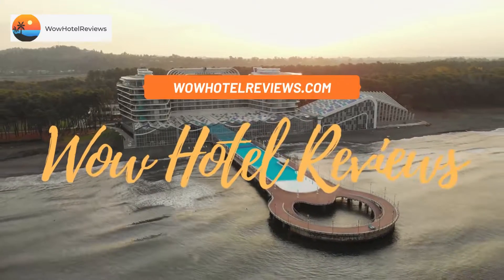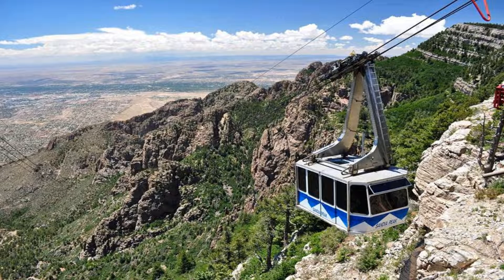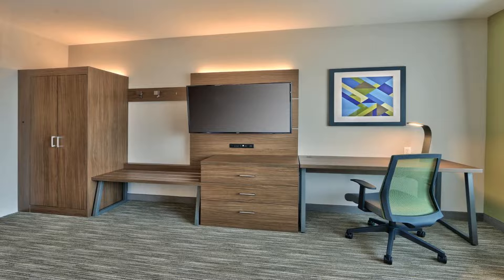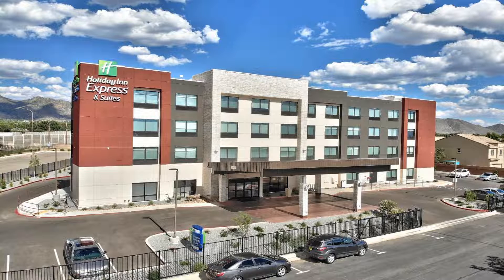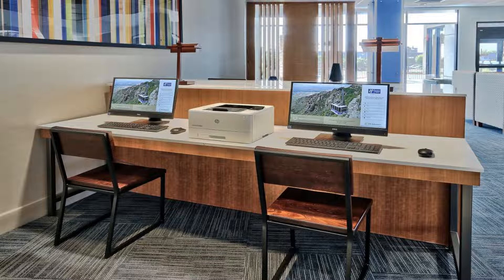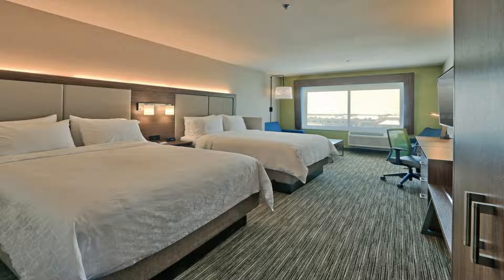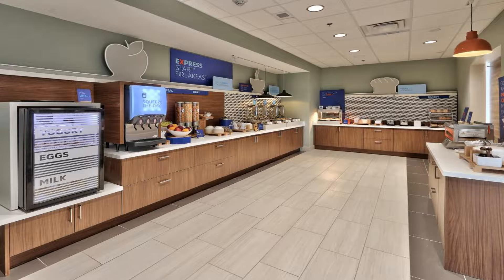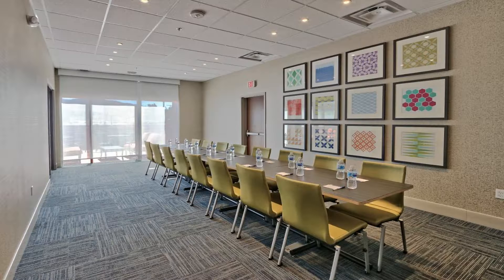Holiday Inn Express & Suites - Albuquerque East, an IHG Hotel Review - Albuquerque , United States o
Holiday Inn Express & Suites - Albuquerque East, an IHG Hotel

Holiday Inn Express & Suites - Albuquerque East, an IHG Hotel is located in Albuquerque, 9 miles from Cliff's Amusement Park and 10 miles from Albuquerque Convention Center. The 3-star hotel has air-conditioned rooms with a private bathroom and free WiFi. The hotel features an indoor pool, fitness center and a 24-hour front desk.
Guest rooms in the hotel are equipped with a flat-screen TV. At Holiday Inn Express & Suites - Albuquerque East, an IHG Hotel every room is equipped with bed linen and towels.
A continental breakfast is available daily at the accommodation.
Holiday Inn Express & Suites - Albuquerque East, an IHG Hotel offers 3-star accommodations with a hot tub.
Bernalillo Metropolitan Courthouse is 10 miles from the hotel, while Kimo Theater is 11 miles away. The nearest airport is Albuquerque International Sunport Airport, 9 miles from Holiday Inn Express & Suites - Albuquerque East, an IHG Hotel.